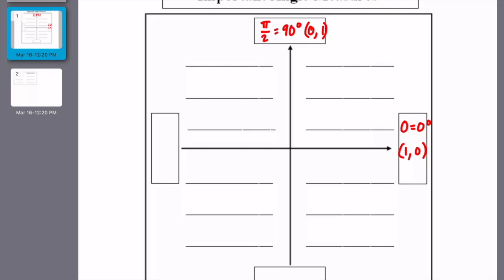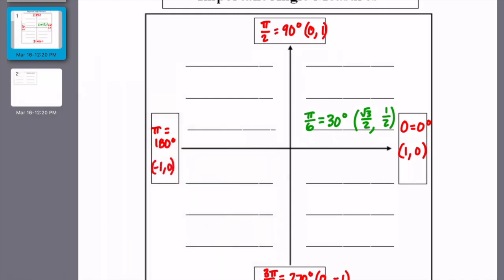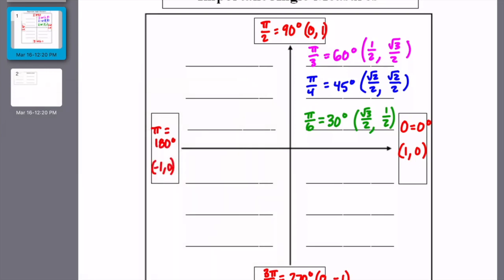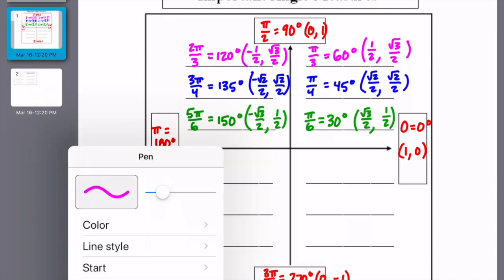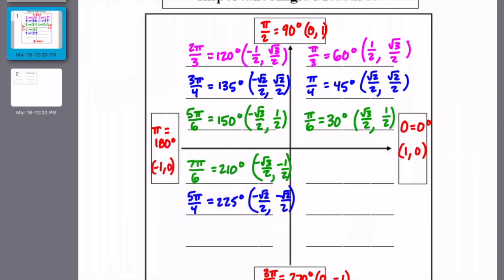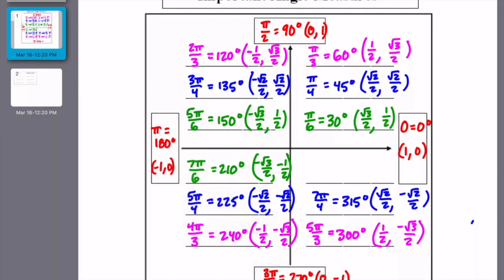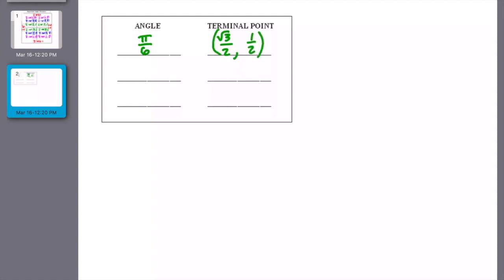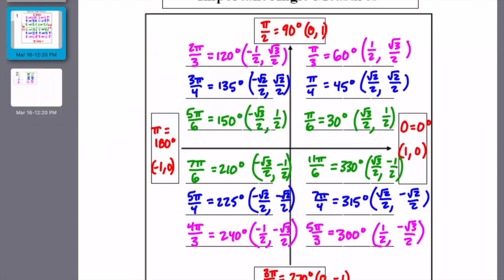PC Ch 7 Important Angle Measures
This video is about important angle measures on the unit circle.